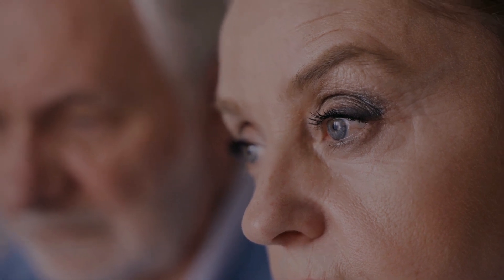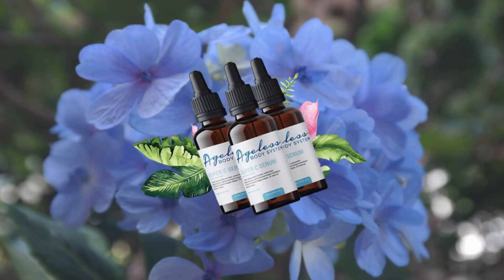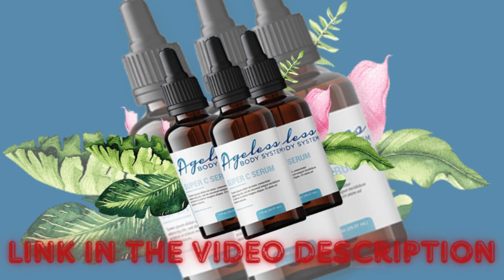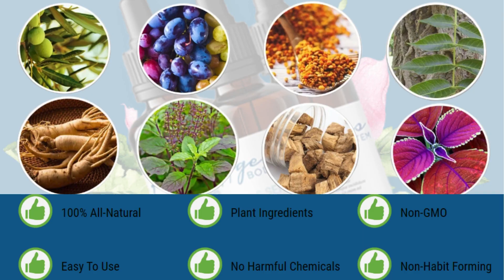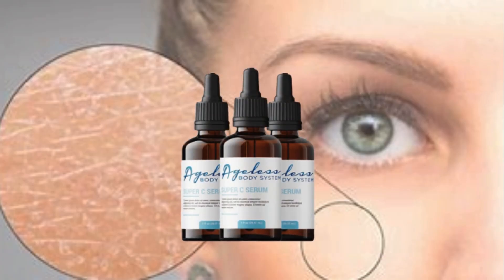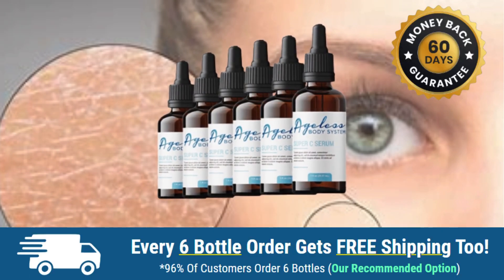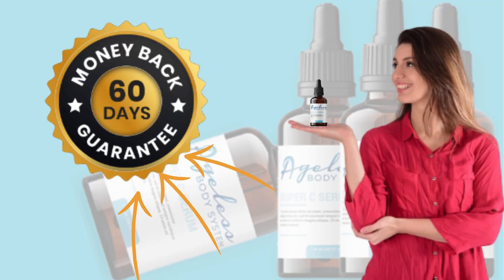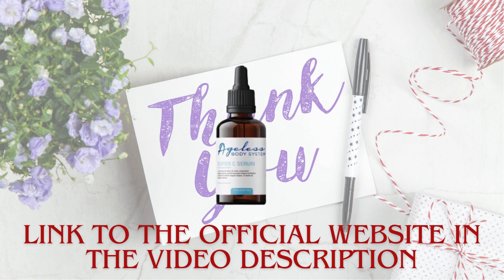✅ Ageless Body System - WHAT TO DO TO GET RID OF WRINKLES AND SPOTS ON THE SKIN? – REVIEWS Ageless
A simple Korean skin trick, based on the incredible blue flower, which helps to reduce wrinkles and fine lines, restoring your skin's youthful vitality in just a few weeks! The Ageless Body System is a unique experience, incorporating an exclusive blend of properties, vitamins, minerals and nutrients designed to support the skin's natural rejuvenation process. This product is 100% pure, free from genetically modified organisms, contaminants and chemicals, guaranteeing no harmful side effects!

The serum is suitable for all ages, skin types and medical conditions. I have provided crucial information about this product to help you determine its suitability. Many question whether the Ageless Body System works, and the answer is yes. I hope this video has been enlightening, and I trust that the Ageless Body System will make a significant contribution to improving your life by providing a host of benefits.
✅ IS THE AGE-FREE BODY SYSTEM FDA APPROVED? It is manufactured in facilities in the United States certified as Good Manufacturing Practices (GMP), which have been inspected by the FDA to ensure safe and hygienic production. Although the FDA does not regulate supplements, it does oversee the manufacturing process of food-grade products.

✅Money-back guarantee: We offer a 60-day money-back guarantee.

✅Side effects: This product is free from side effects.

✅Some of the active ingredients in Ageless Body System include:
. Barbadensis
. Pelargoium Graveolens oil
. Horsetail
. Lemon extract
. Vitamin E extract
. Pine bud extract
. Hyaluronic acid
. Potassium sorbate

✅ What you'll see in this video:
00:00 – questioning
00:12 - Korean discovery based on the miraculous blue flower
00:40 - for more information link in the video description
01:01 - composition and 100% free of contaminants
01:24 - enjoy a great discount with 6 bottles and free shipping
01:25 - enjoy a great discount with 6 bottles and free shipping